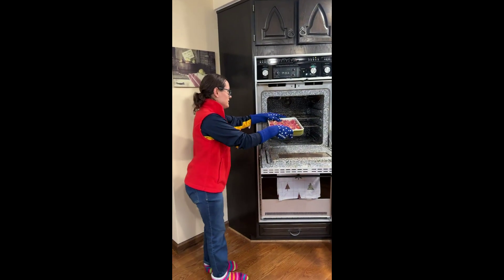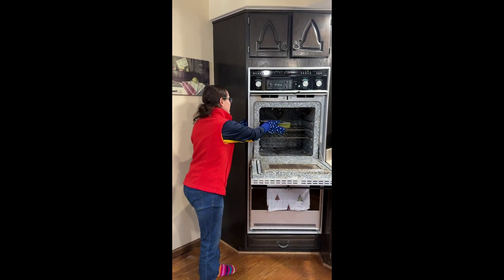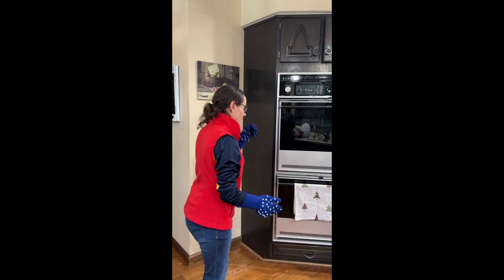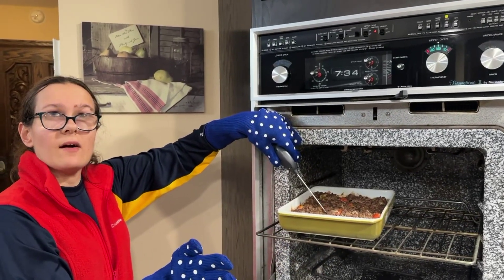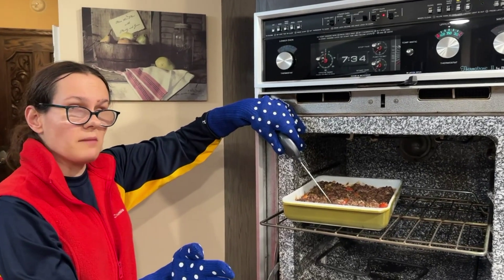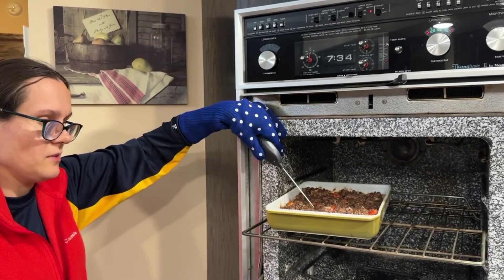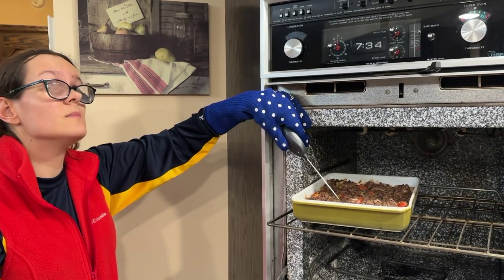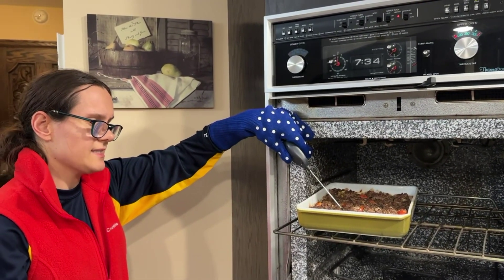Meatloaf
In this video, I'll show you how to make a simple healthy and tasty Meatloaf the whole family will ove!